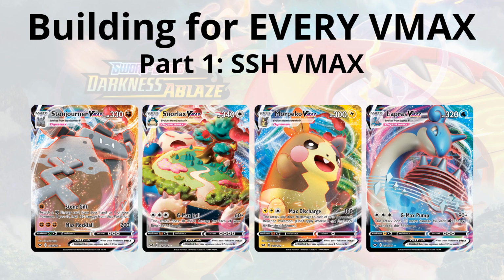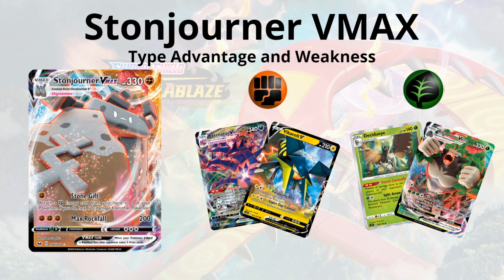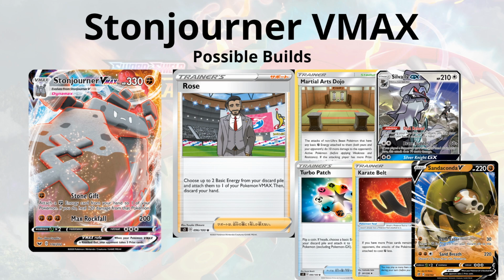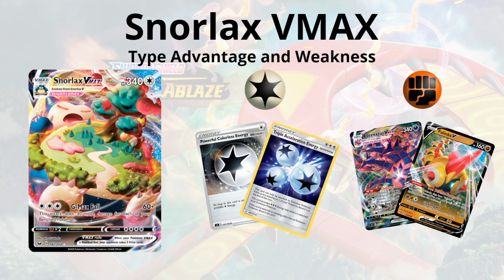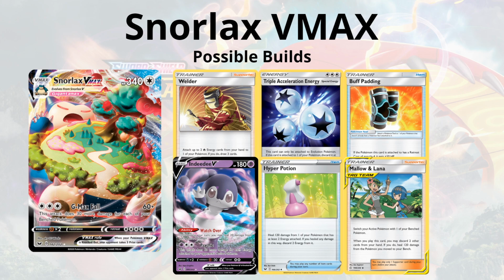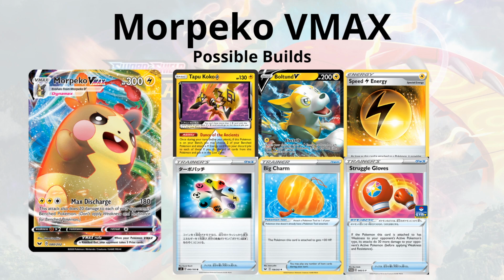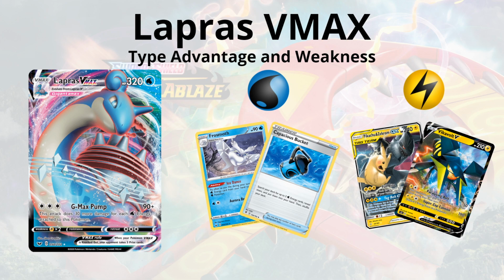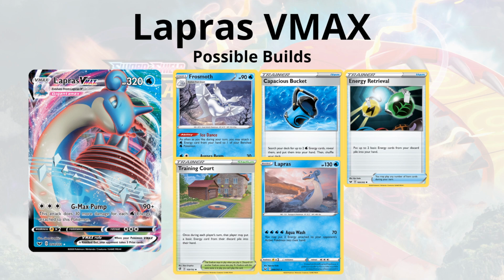Building Decks for EVERY VMAX CARD! Part 1 | Darkness Ablaze 2020 | Pokemon Trading Card Game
Join me as I discuss my ideas for building decklists for every VMAX card currently released from Sword & Shield, Rebel Clash, and soon to be Darkness Ablaze in August. This content is relative to the Team Up - Darkness Ablaze Standard Format post rotation.